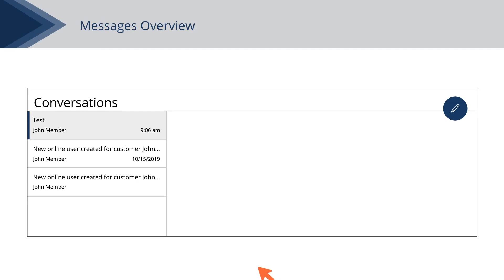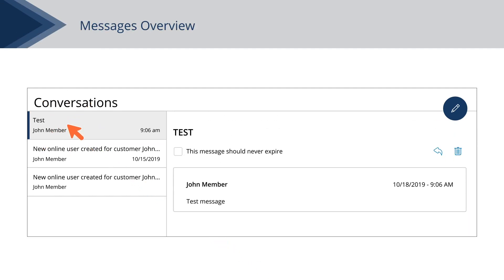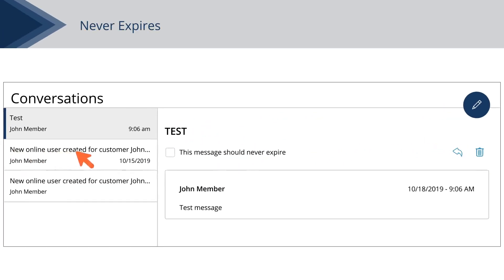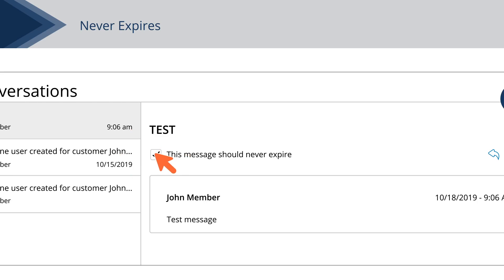Secure Messages Overview | Security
If you have questions about your accounts or need to speak with a customer service representative, secure messages allow you to communicate directly with us.